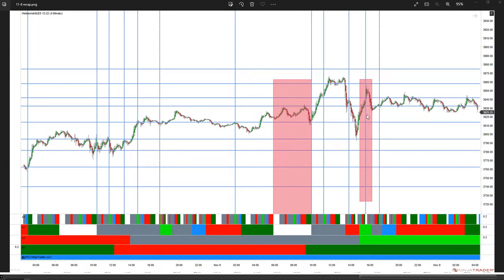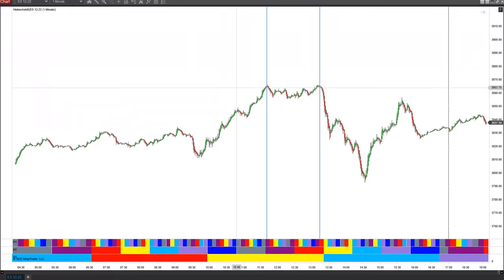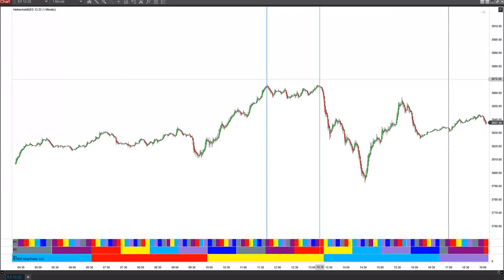Law of Vibration price levels, timing windows, great trades!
Time and price confluence triggers great trade setups!
Using multiple Storm timing tools!